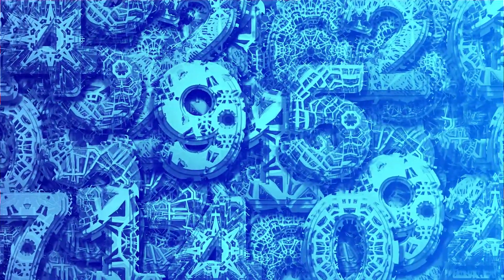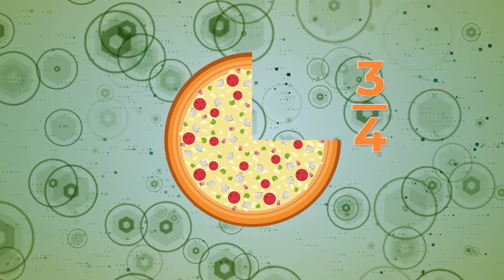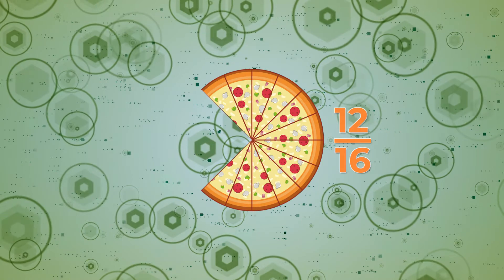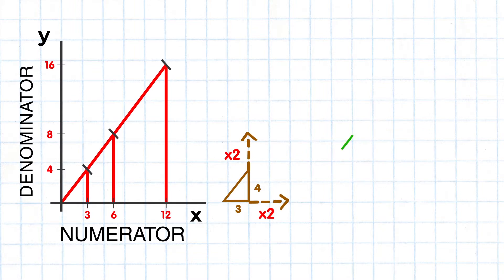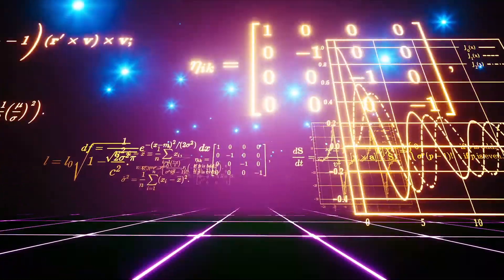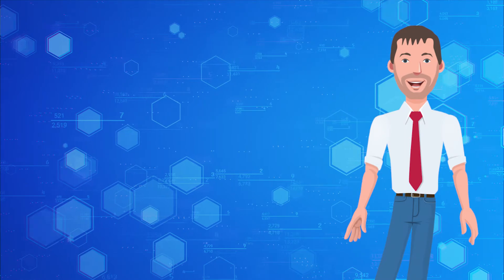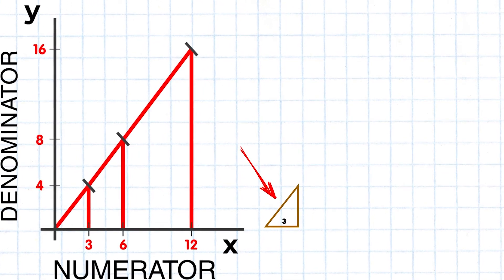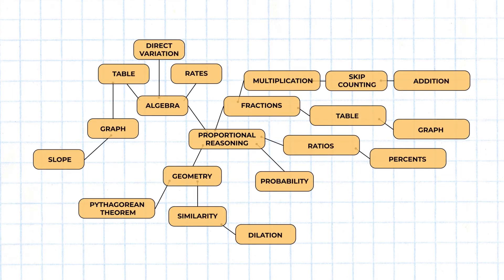16. Mathematical connections - The Secrets to Learning Math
We’ve seen how important it is to play around with the numbers instead of thinking about them as rigid values, but there’s one more idea I’d like to tell you about: Mathematical Connections.

One of the secrets that help those who do well in Math is viewing this subject as connected instead of thinking about its branches being isolated from each other, so we’re going on a Math tour now to show you what I mean.